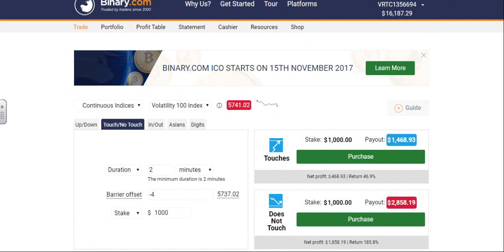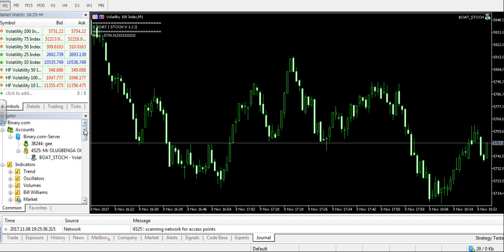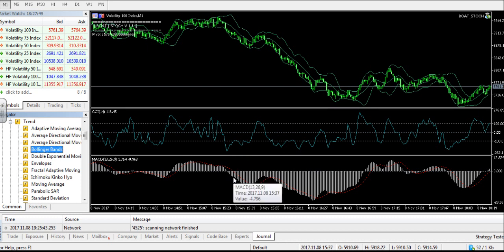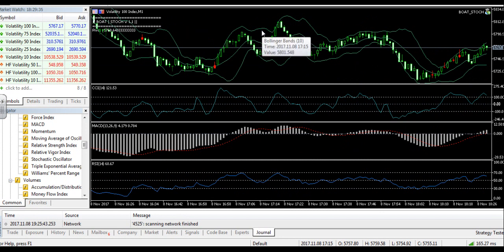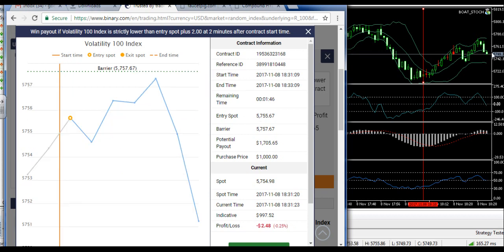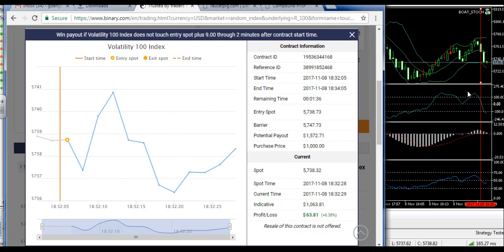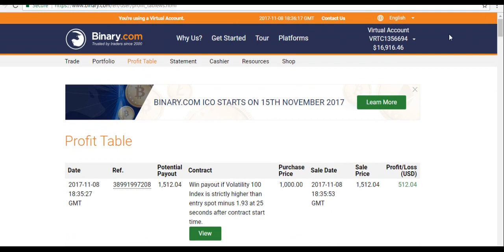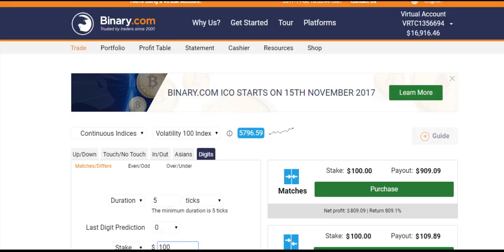Not Digit Method!!! This Still Works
It has been fully known that digit method is closely likened to pure gambling. Rather try higher/lower, touch / no touch in which you can easily analyse price action.